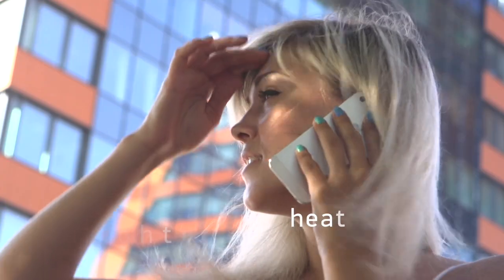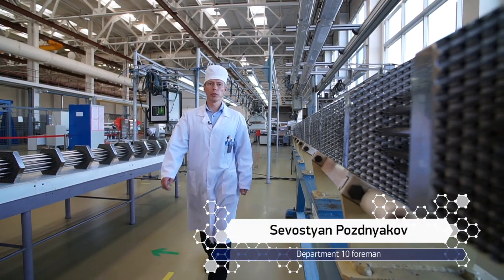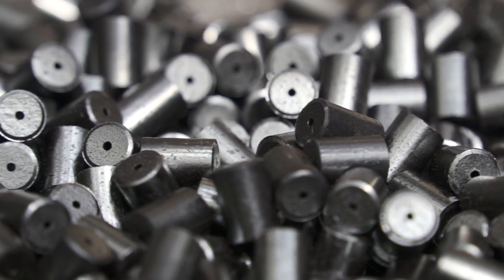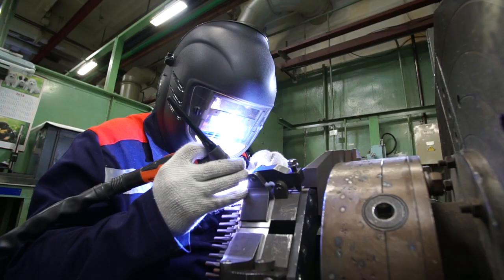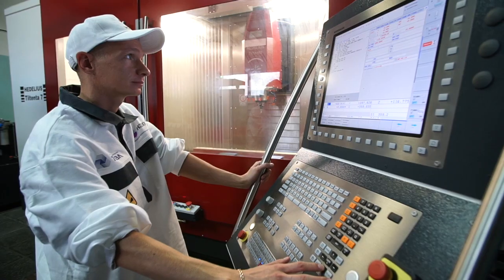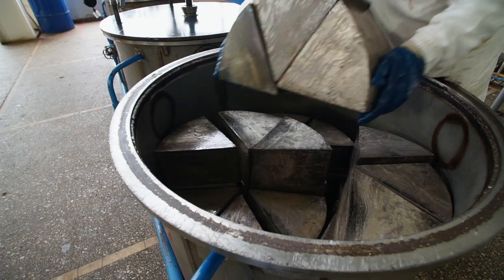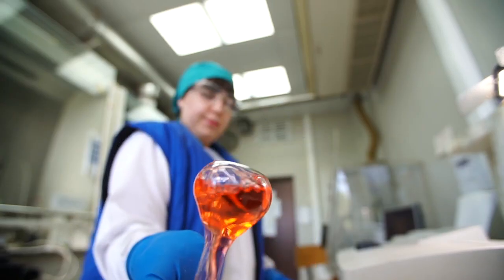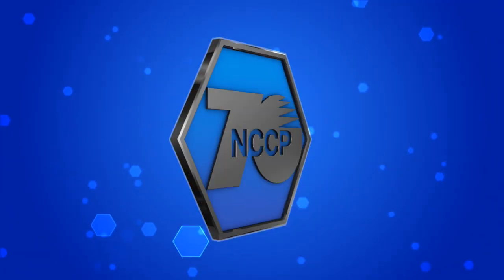How nuclear fuel is produced in Siberia